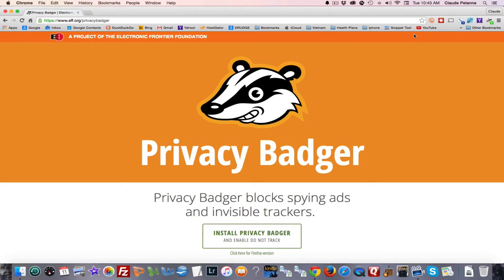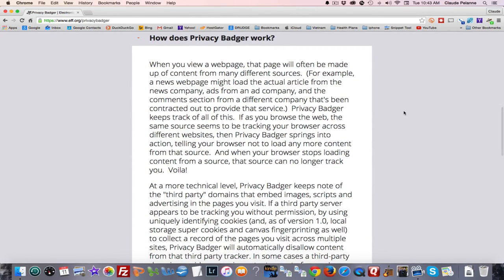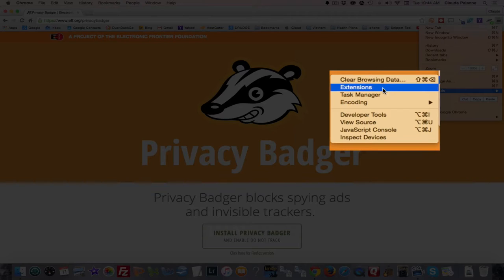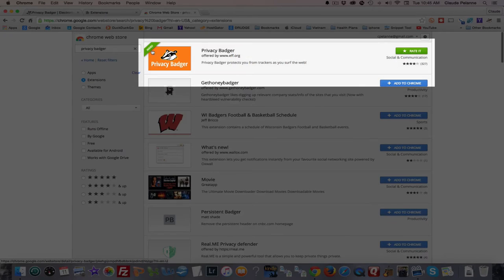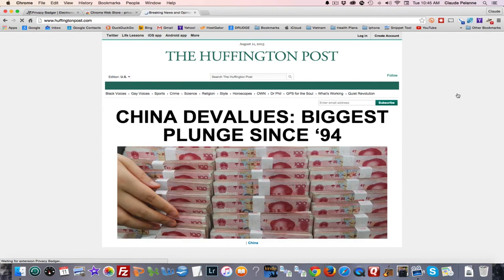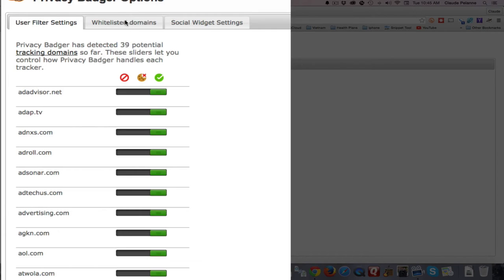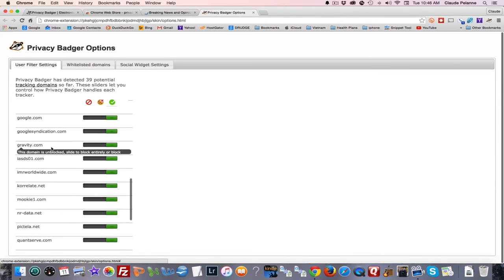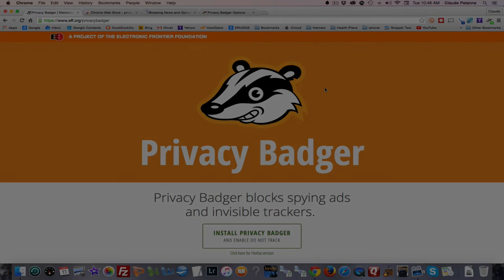Privacy Badger-How To Track Ads and Trackers On Your Computer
Privacy Badger-How To Track Ads and Tracker On Your Site. Privacy Badger is a tool that lets you see who is loading cookies on your machine and decide to block them or not.

NOTICE: I noticed that Privacy Badger blocked access to the search function of a website. When I disabled it I got to use the search function. So you may have to disable the PB extension when on certain sites.